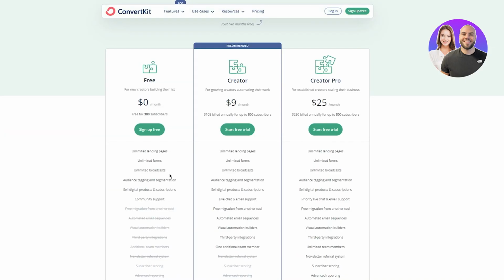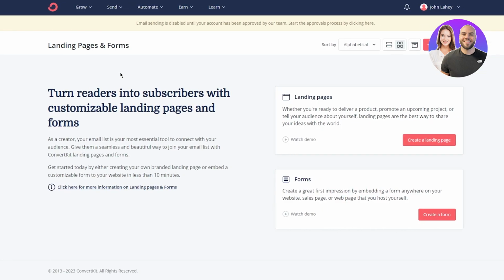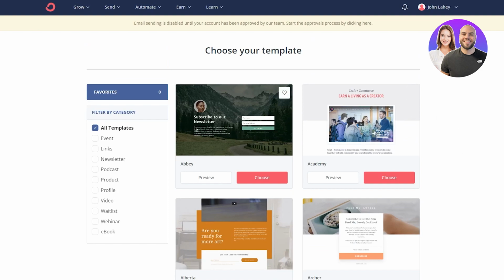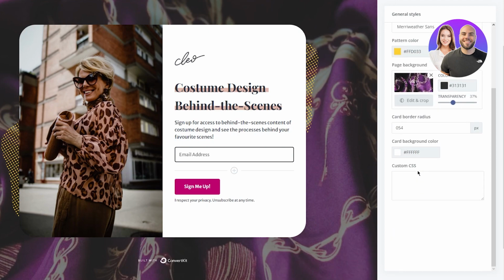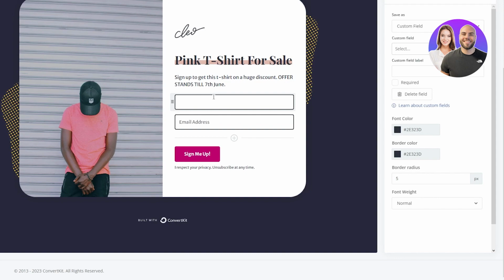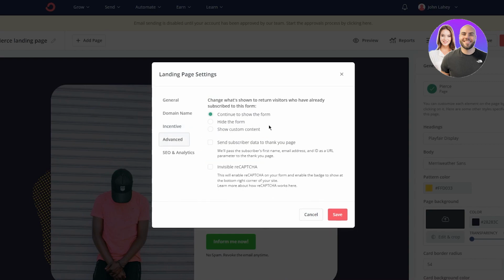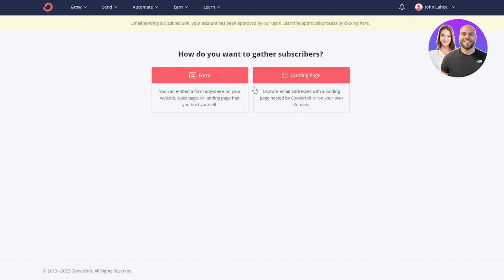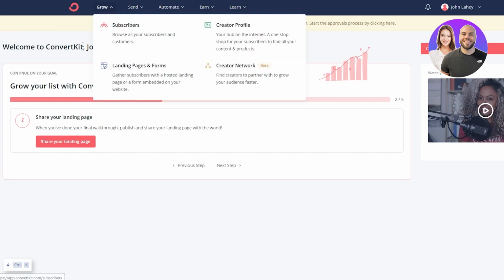ConvertKit Landing Page Tutorial 2026 (Full In-Depth Tutorial)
In this video, we show you step-by-step how to create a ConvertKit landing page in 2026. This full in-depth tutorial covers everything you need to know to design, customize, and publish high-converting landing pages — even if you’re a beginner.